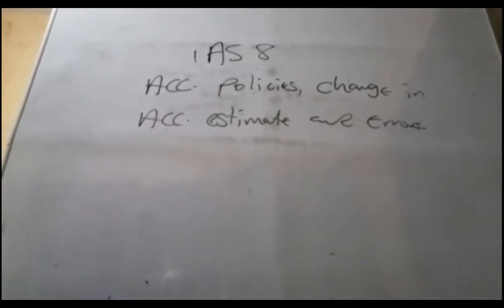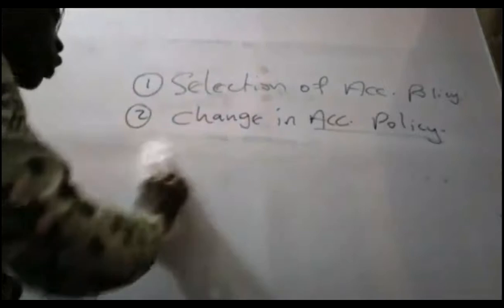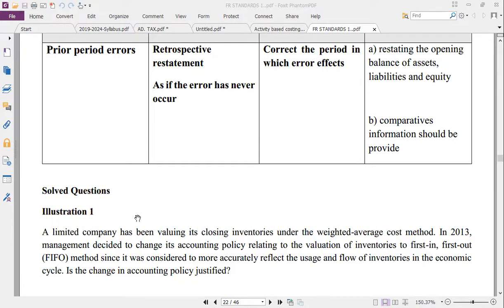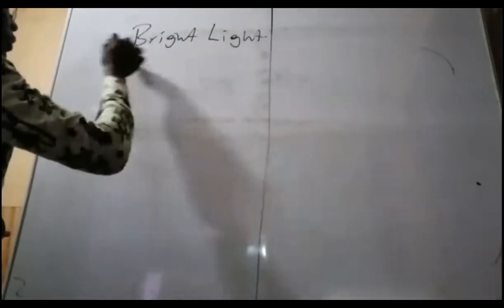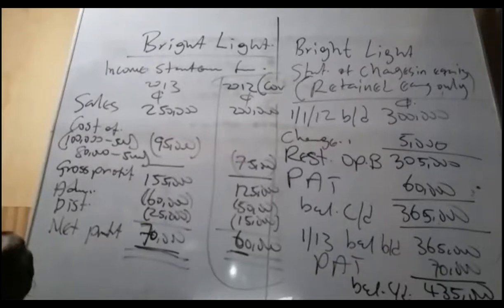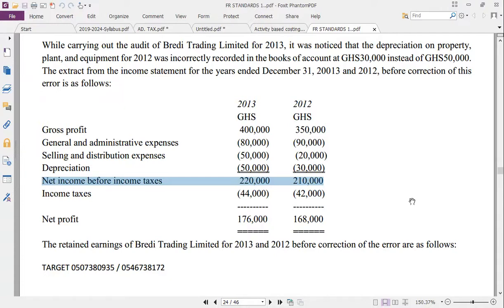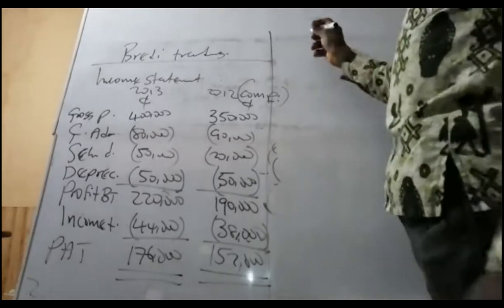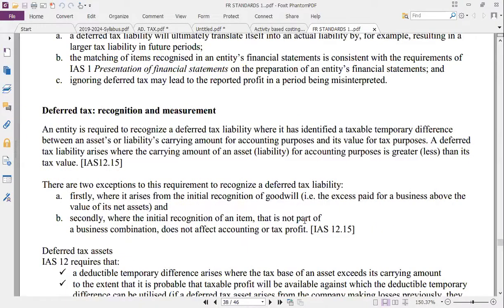Summary and question solving on IAS 8 Accounting polices , change in accounting estimate and errors